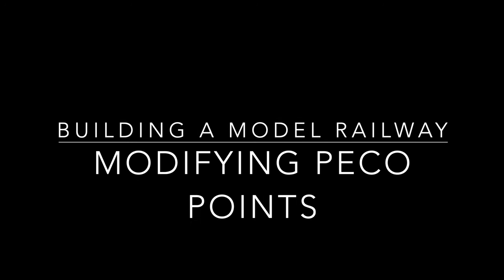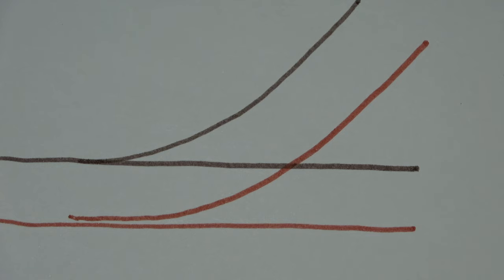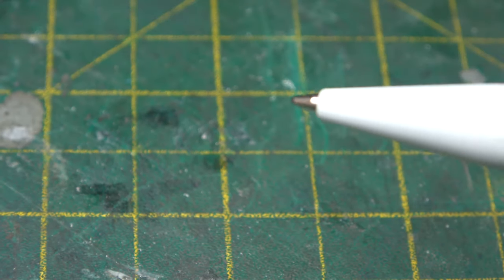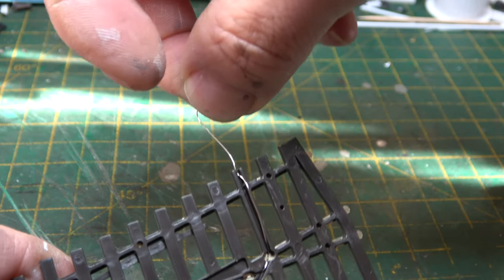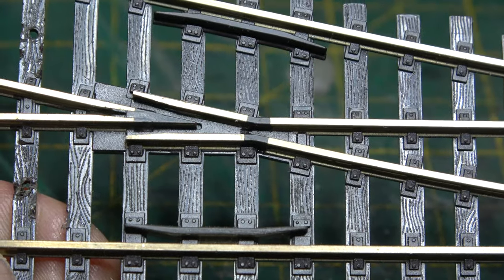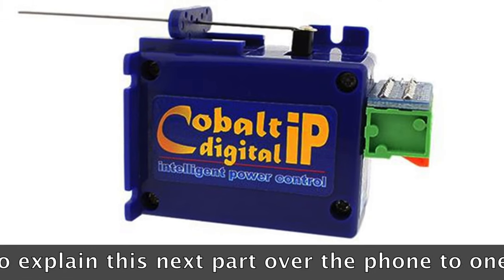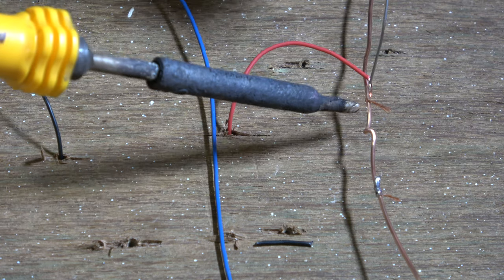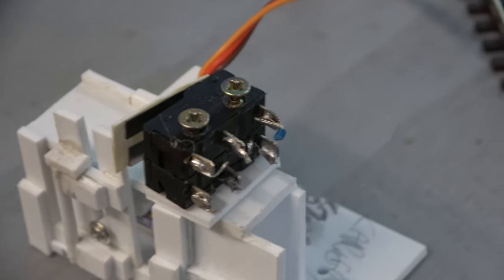Modifying Peco Points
Modifying points!